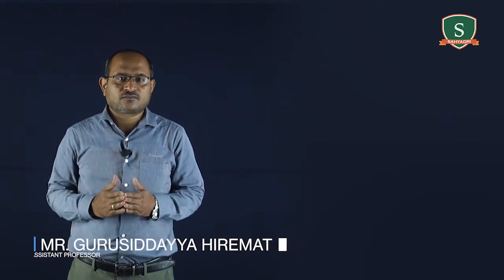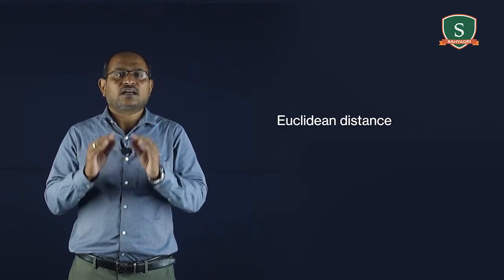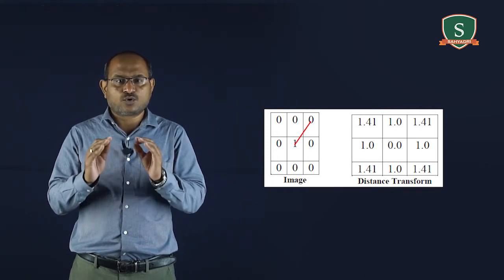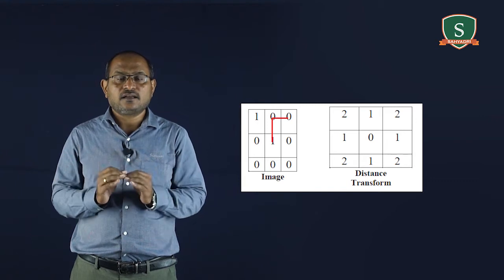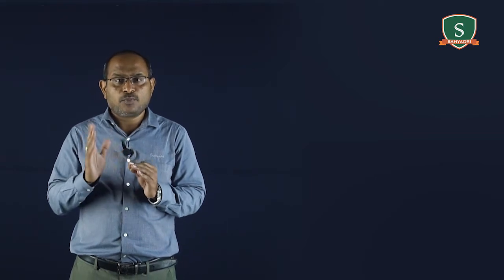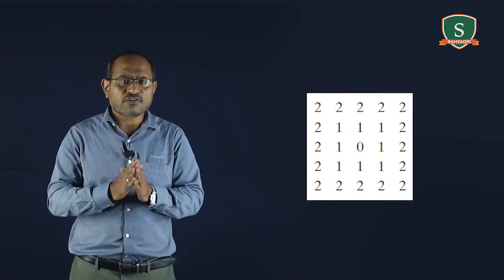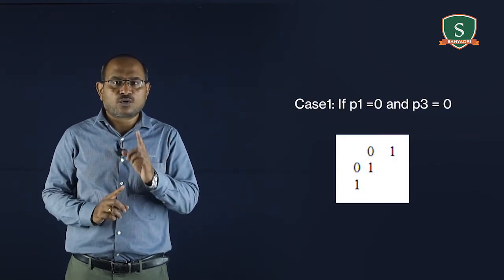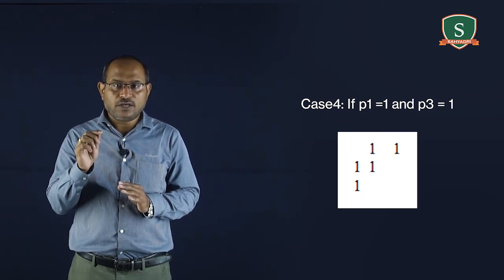17EC72 | M1 | Part 13 | Distance Metrics or Distance Measure